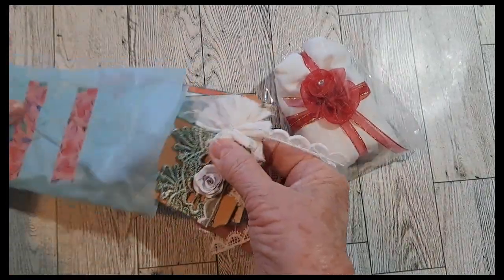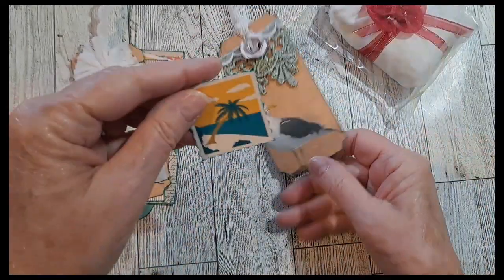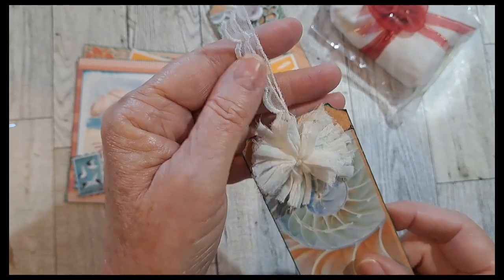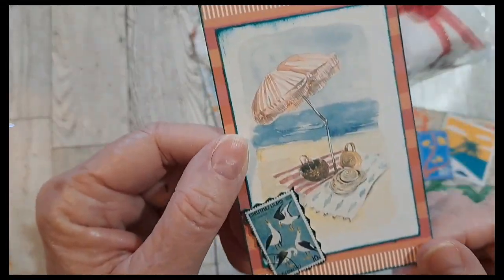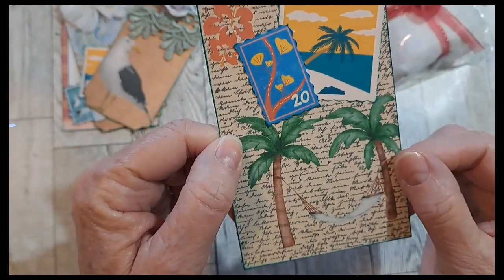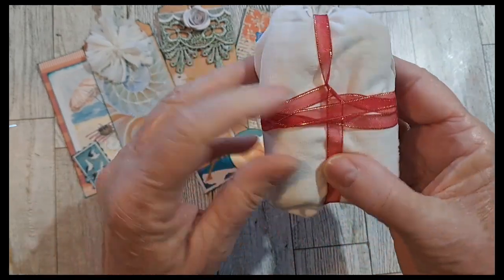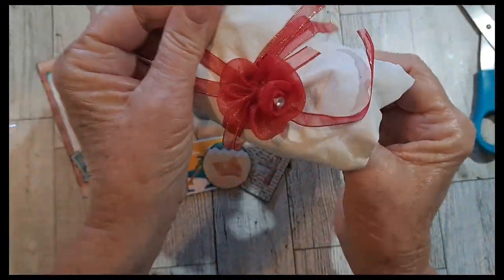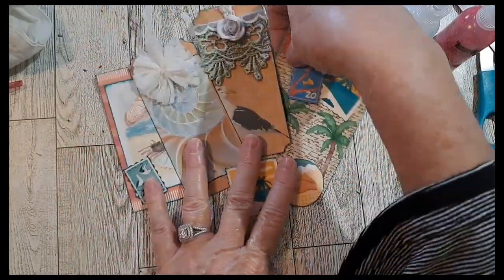Secret Santa Style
unboxing 1st package from my secret Santa.

Hosts:
Carol @crinkledpath
Angela @thetravelingcrafter
Pam @PamVanEeJournalMaker

Participants:
Jovi @CreatingwithJovi
Marci @CreatorsCall
Delores @DoloresJRush
Dale @NotTooShabbyChic
Leslie @SilverMoonCreations1
Tammy @Texas Sweet Tea Treasures
Carrie @ThePaperMonkey
Jo @Jodyleacreations
Heather @craftersalleybyheatherc
Sierra @CouleeCraftCorner
MJ @MyPaperJourney
Cara @PaperConfessionswithCaraMia